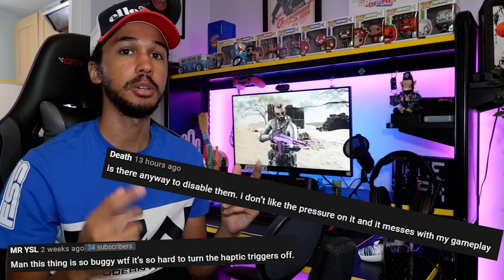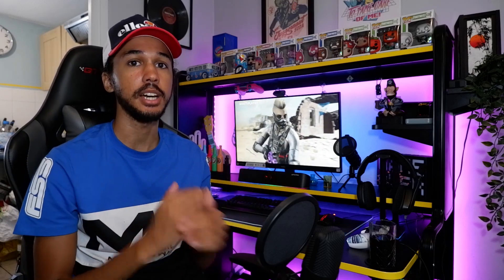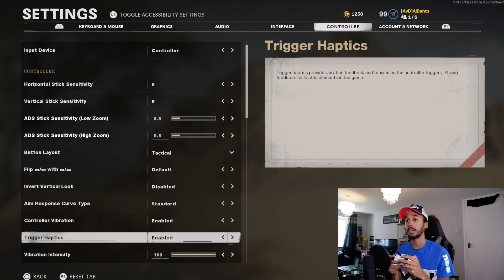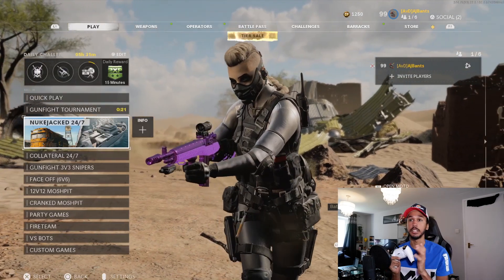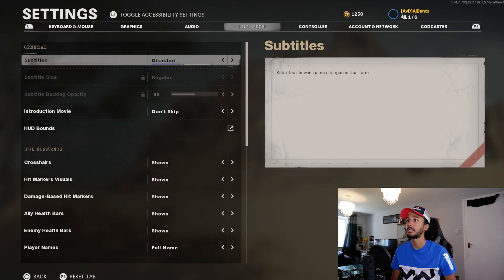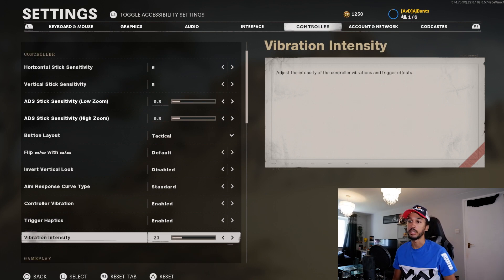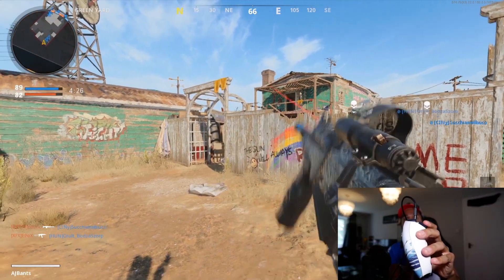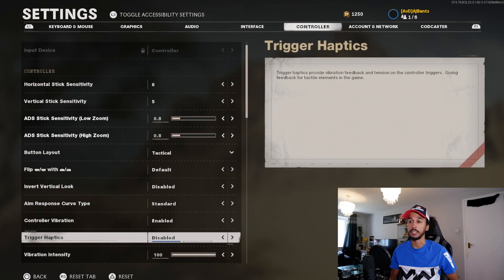How To Turn Off Adaptive Triggers on Cold War PC | Dualsense Haptics FIX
Here's a quick & easy guide on how to disable the trigger haptics for PS5 Dualsense on Cold War PC.